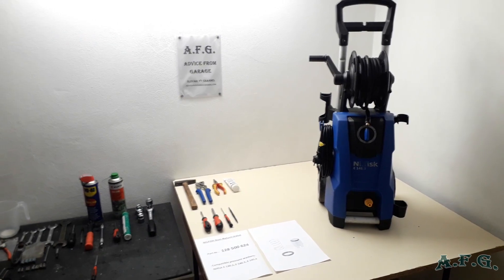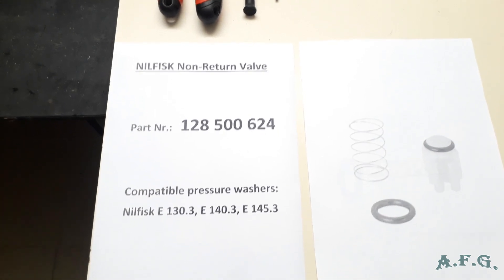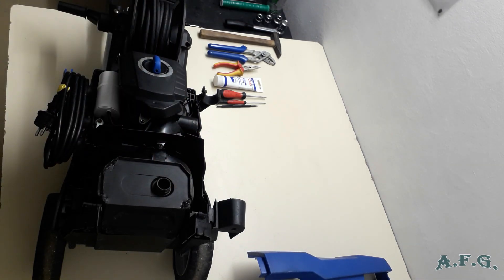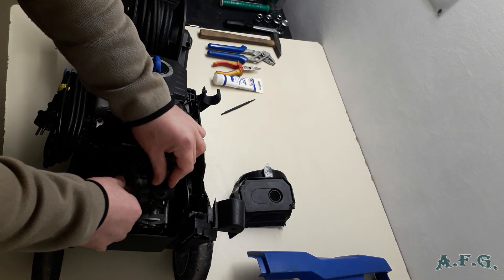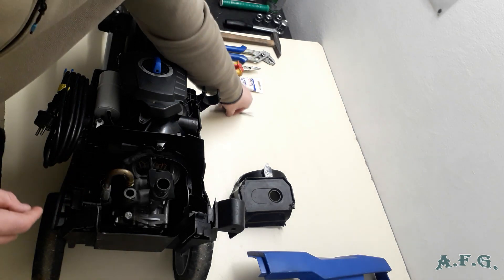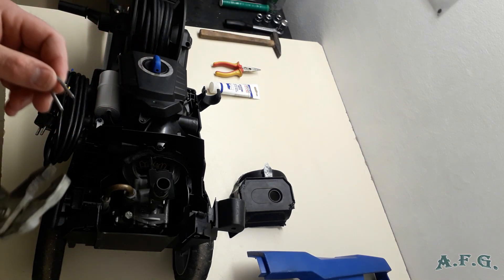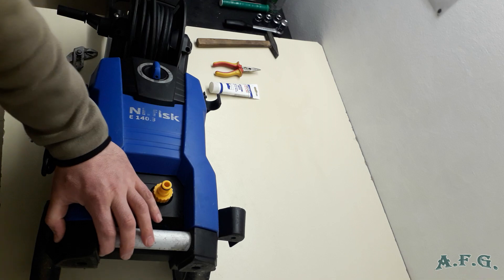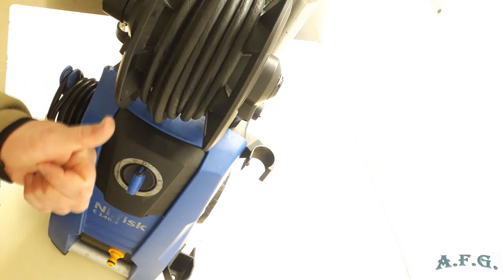Non-Return Valve; Replacement; NILFISK E 140.3; REPAIR; How to Fix Nilfisk; (Part 5)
SUBTITLES are available in over 60 languages. Enable them in the video settings, please.

Have you got a pulsating Nilfisk power washer Nilfisk E 140.3 (or 130.3, 145.3)? Please watch Part 5. (Non-Return Valve Replacement) as we show you in our Nilfisk E 140.3 DIY Tutorial, we know how to repair it by replacing one of the most common reasons (no it is not a Start-Stop Valve as most people think) for pulsation. Pulsation can be occasionally caused by some other issues like water leaks from the high-pressure gun or pump (worn out O-rings or water seals or inlet/outlet valves) etc.

Please look down at the description to see the chapters of the video.

This tutorial can help you SAVE money (if your pressure washer is broken) or MAKE money if you want to learn some new skills and fix such a machine for somebody else. Our mission  is to help you SAVE or MAKE money by providing DIY Repair Tutorials, advice, and exciting videos to help you make the right decisions.

If you decide to watch the tutorial and learn how to fix this kind of pressure washer, you will be able to fix pumps on the following Nilfisk hobby class power washers (there is the same Nilfisk Thrust Collar Water Kit; for all of them (Product number: 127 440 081). Nilfisk E 130; E 140; Nilfisk E 145; and many more.

CREDIT:

Nilfisk
Free Templates:          ► RaminDigital, Pexels,

CHAPTERS:

00:00 An intro to Nilfisk E 140.3 repair
00:33 Label & technical data + basic Nilfisk troubleshooting guide
00:44 Advanced troubleshooting guide + solutions to problems
01:18 Overview E 140.3 & E 145.3
01:29 Motor Pump Unit E 140.3 & E 145.3
01:39 Disclaimer
01:49 Warning
01:59 Tools needed for repair + description of the Nilfisk E 140.3 pulsation problem
04:35 Removing feet (by removing first 2 Torx 20 screws), then taking off the styling cover
05:33 Removing the water filter and MPU floating cover (by removing 1 Torx 20 screw first)
06:01 Taking out the metal U-pin that holds the inlet hose connected to the water pump
07:12 Disconnecting inlet hose from water pump & gaining access to Non-Return Valve
07:35 Removing Non-Return Valve with the help of metal tweezers
09:03 Explanation of how to remove & replace worn-out O-Ring on the inlet hose
10:00 Installing the first part (the plastic part with a small O-ring) of the Non-Return Valve
10:19 Installing the spring of the Non-Return Valve
10:37 Connecting the inlet pipe to the metal water pump
10:54 Installing the metal U-pin that holds the Non-Return Valve connected
12:00 Installing MPU floating cover (1 Torx 20 screw)
12:47 Installing blue styling cover
13:16 Connecting water filter
13:27 Installing the plastic feet (2 Torx 20 screws)
14:43 Subscribe to our channel invitation
14:50 Thank you for watching